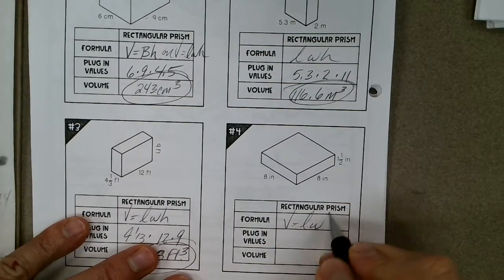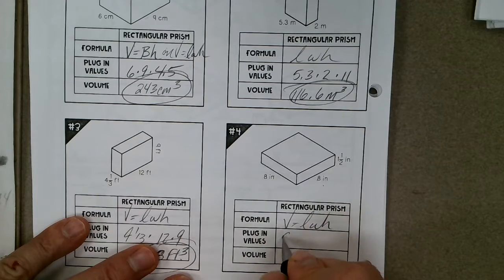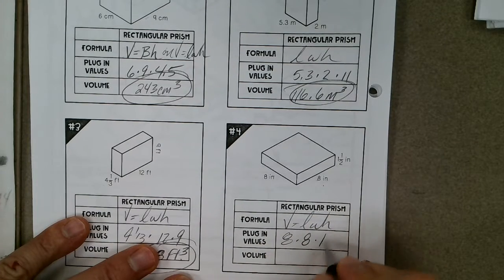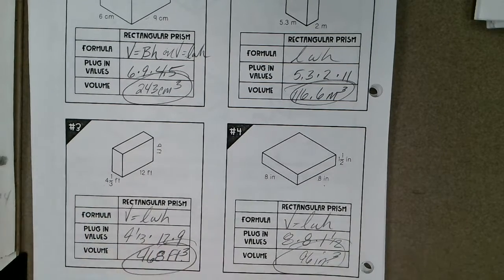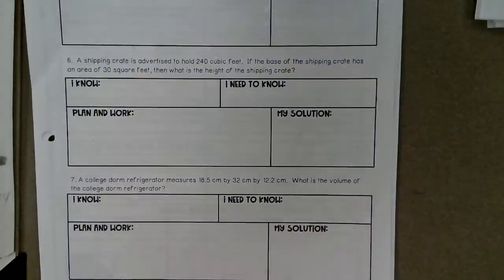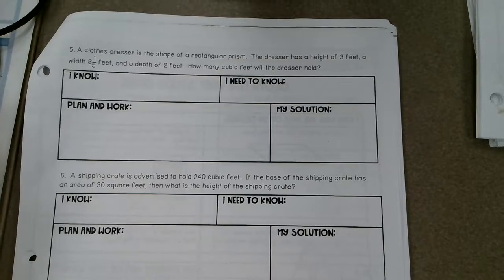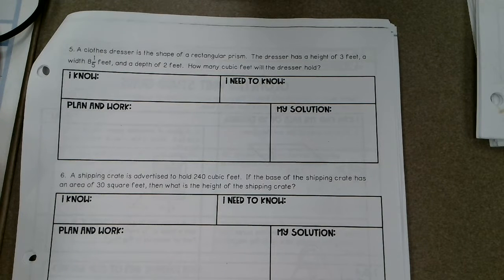UNIT 9: LESSON 10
MORE VOLUME